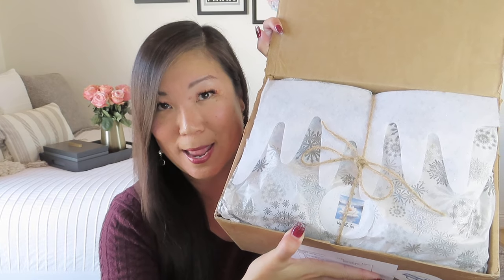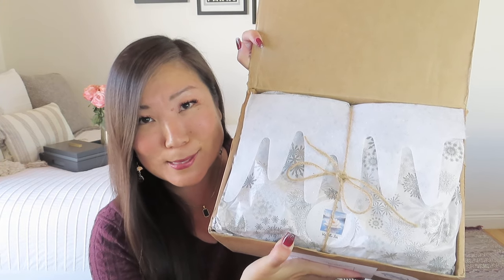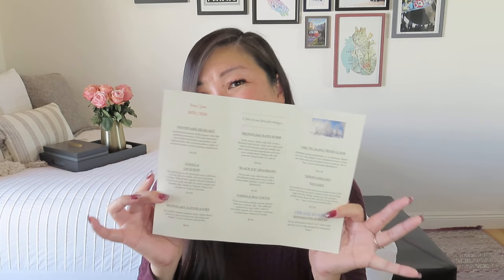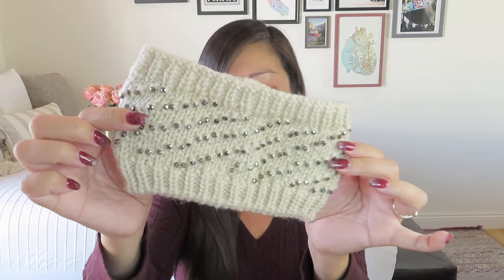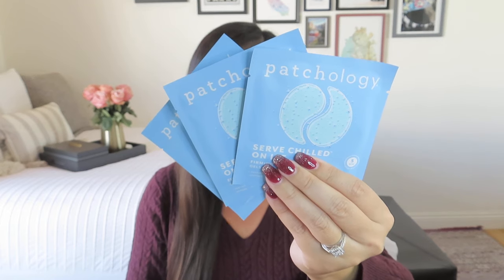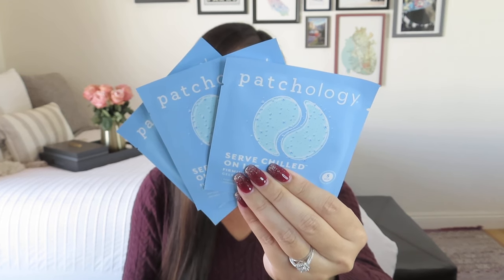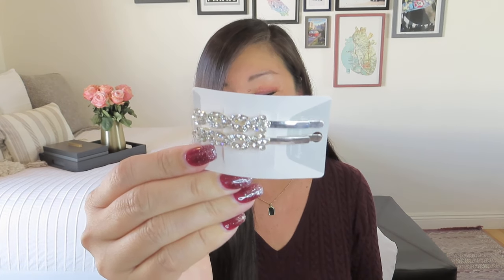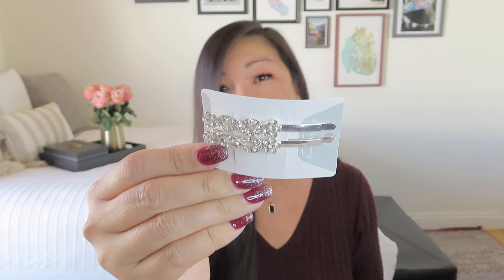Wintery delights: Brown Paper Packages | Vanilla Ice | December 2023 / January 2024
$59.99 CAN/bi-monthly + $8.50 CAN shipping (Canada)
+ $15.50 shipping ($12.20) to the US
Save 10% in the store using NOEL10.
These are a few of our favorite things! We have sourced hundreds of suppliers to assemble a bi-monthly subscription box filled with an array of unique products that can include beauty, fashion, health, lifestyle, and snacks. Every other month, you will receive 6 to 8 unique items, all hand-picked and tested by our creative design staff and shipped directly to your door! There are also mystery boxes available with items from past boxes.